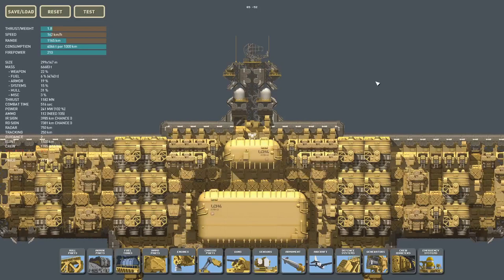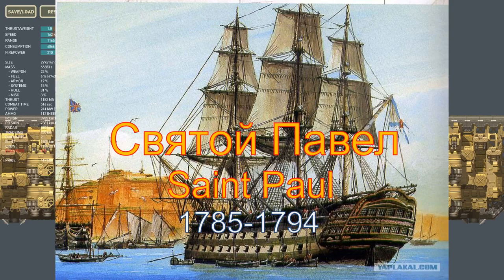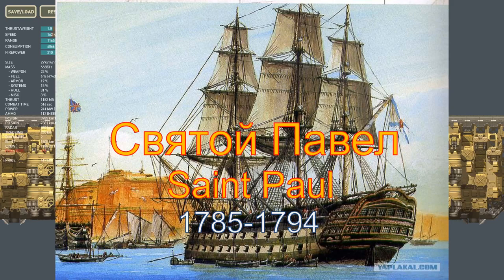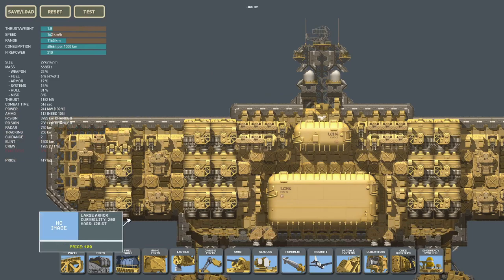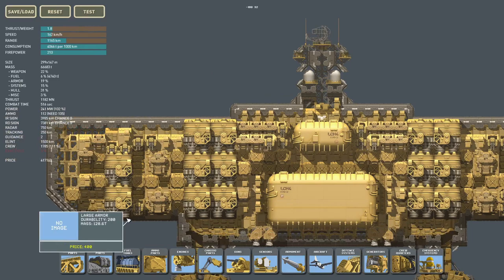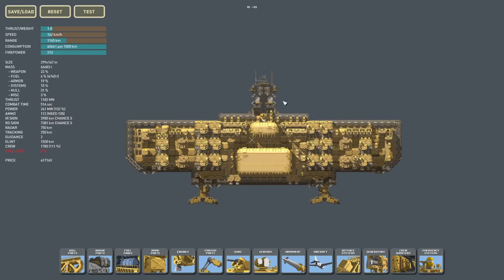Saint Mark | HighFleet 100 Subscriber Special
Here's one of my proudest HighFleet builds!

FYI, Saint Mark MK2 is the one with planes and missiles, and Saint Mark MK4 is the one with just guns.